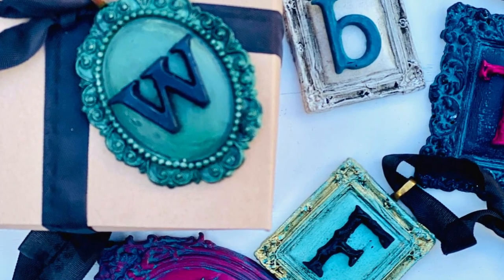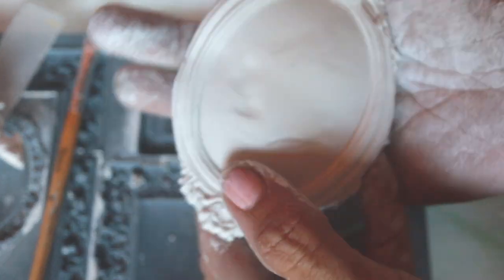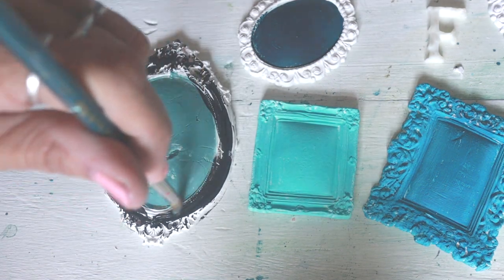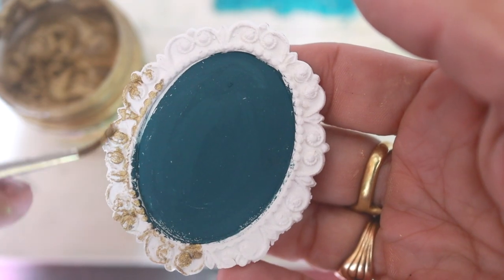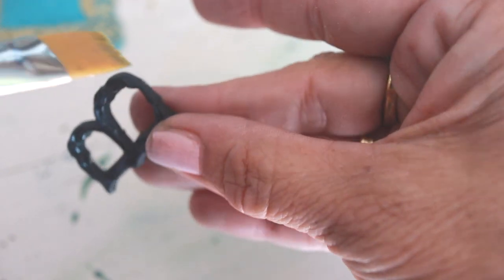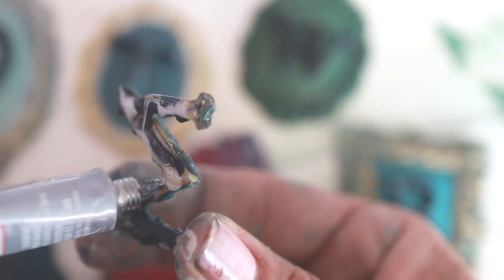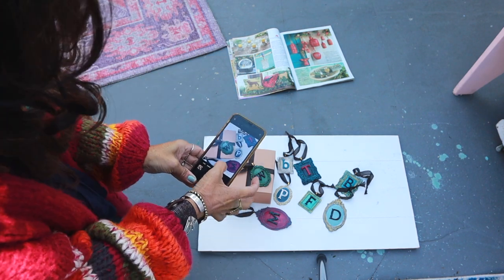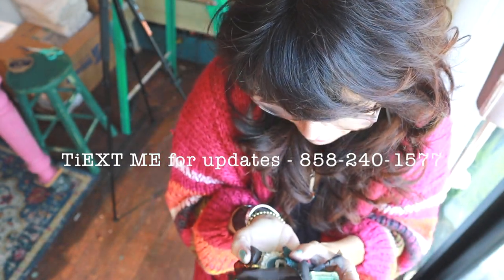personalize ornaments with moulds and clay